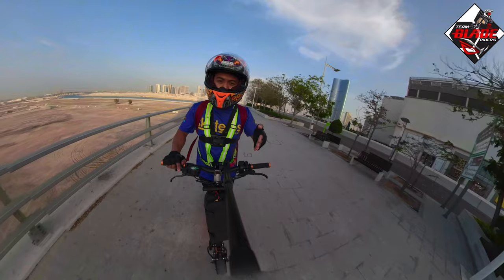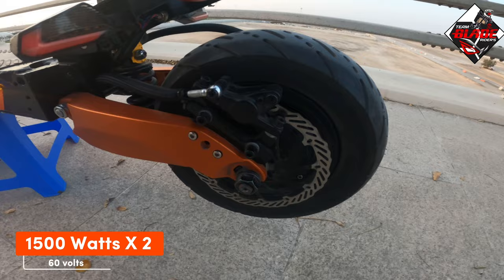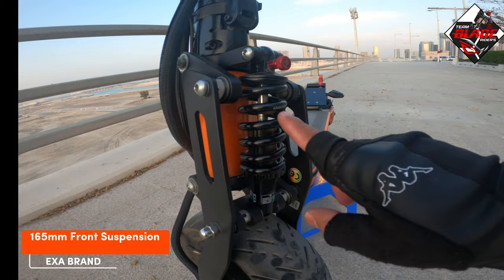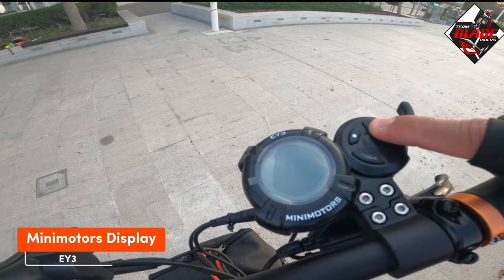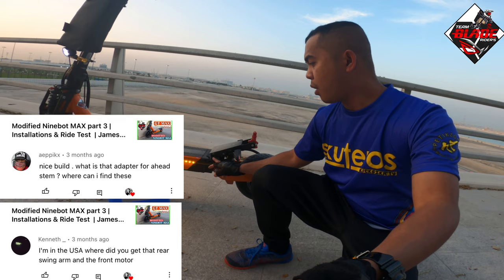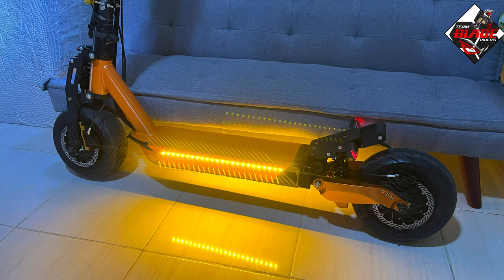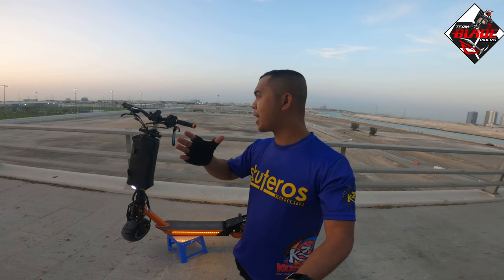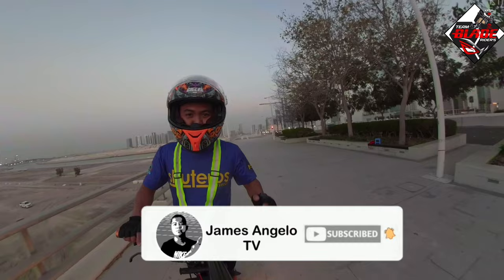MODIFIED NINEBOT MAX FULL DETAILS | Part 4 ) James Angelo TV | Vlog 134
MODIFIED NINEBOT MAX FULL DETAILS!
Specs:
Voltage: 60
Motor Watts : 60v 1500w
Battery : 60v 23.4AH
Controller : Sinewave 35-40a
Display : Minimotors EY3
Rotor Disc : 160mm
Brake : fully Hydraulic
Tyre size : 11 inch tubeless
Ligths : head light / led light / signal turn,
Speed: 85kmph gps

For the rear swing arm;
Need to cut the rear part of ninebot max frame then you need to attached the rear part of BLADE GT electric scooter through welding process.